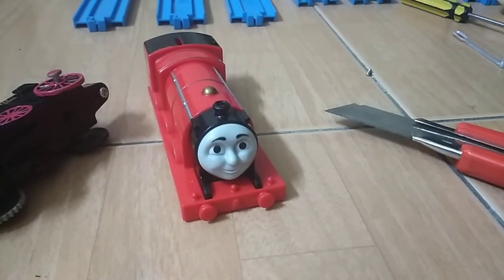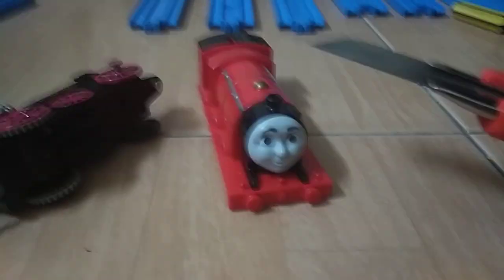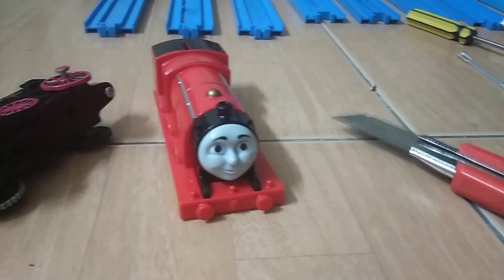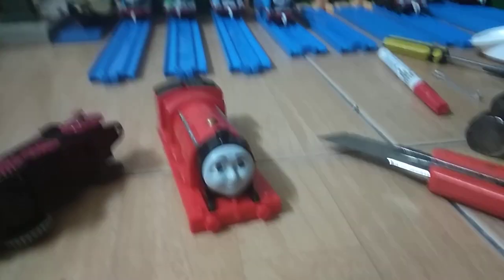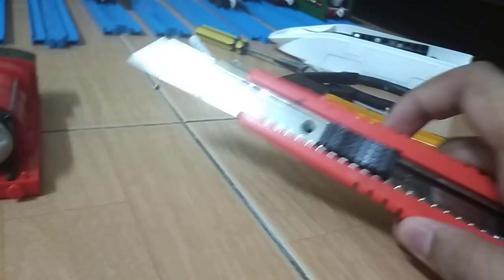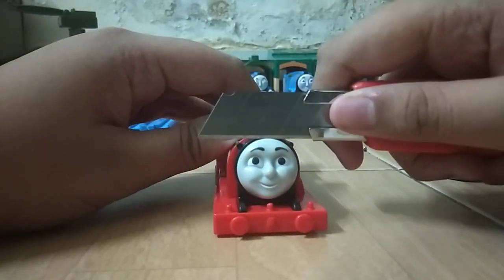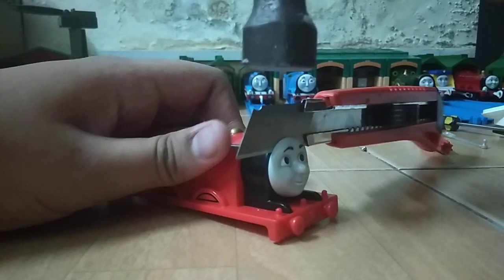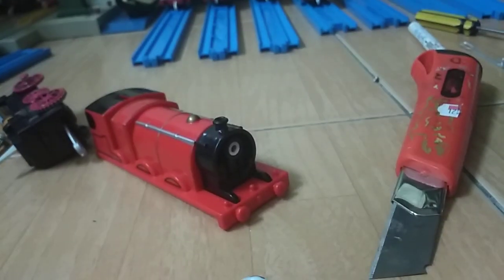How to cut your Trackmasters 2 Thomas engine face(easiest way)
Warning
You guys need your elderly to help you when cutting it as well as their permission
You might hurt yourself
Or damage the model
So please take note ok
I don't take responsibility if anything happens to you